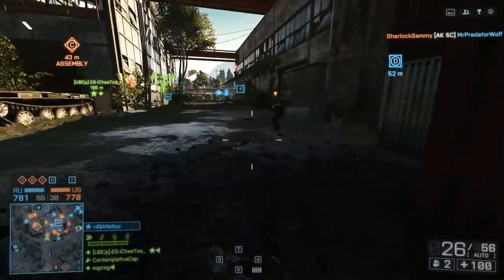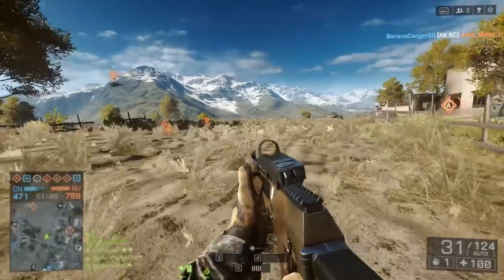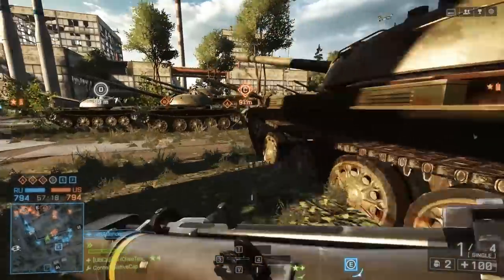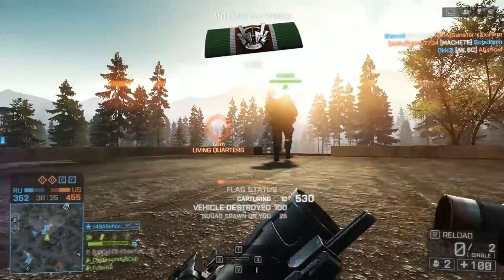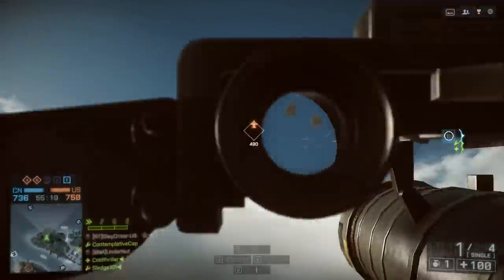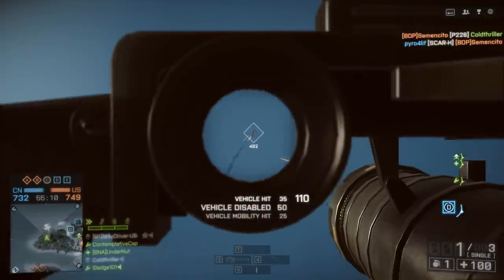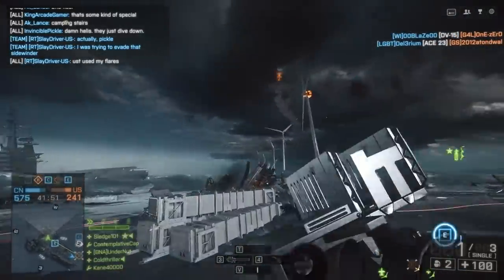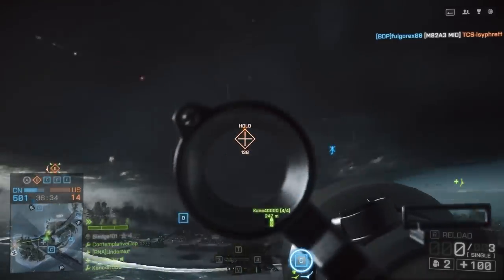Battlefield 4 Complete Rocket Launcher Guide